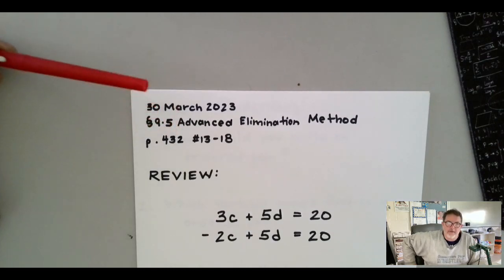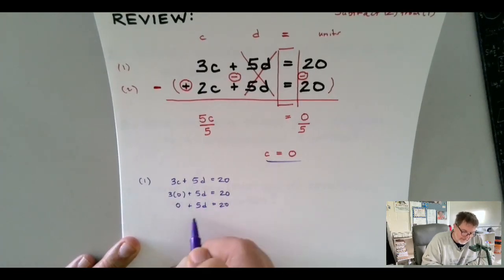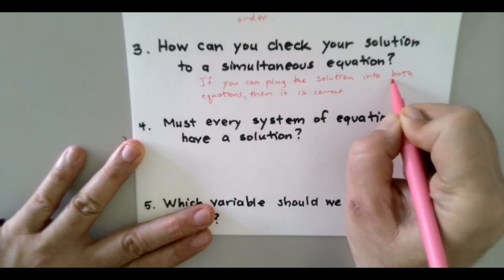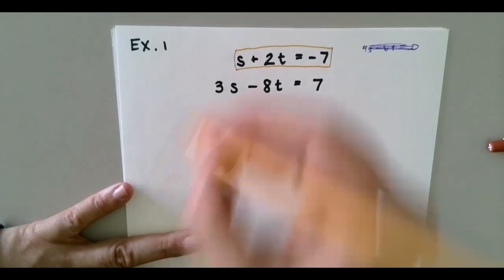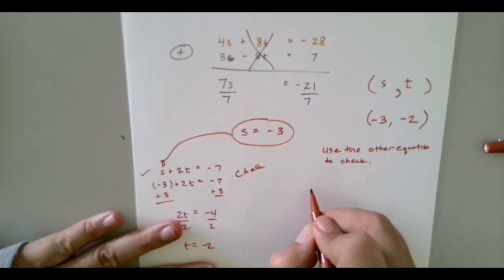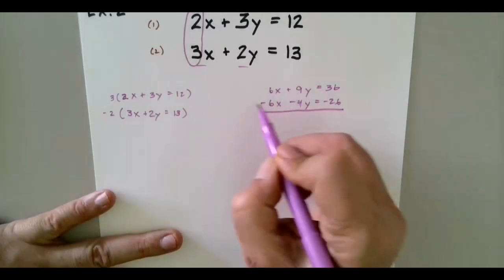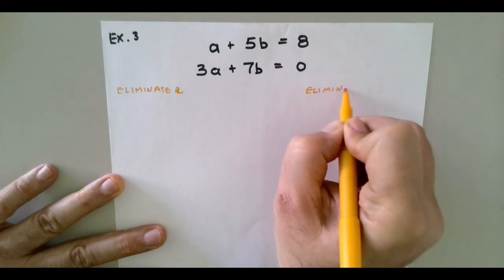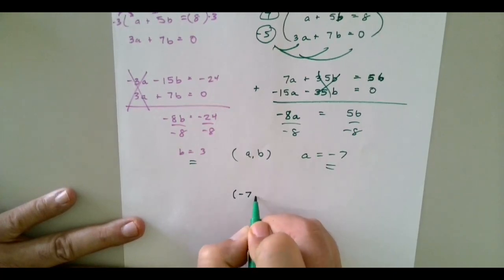Section 9.5 Lecture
We learn to use the elimination method on equations that don't obviously cancel.